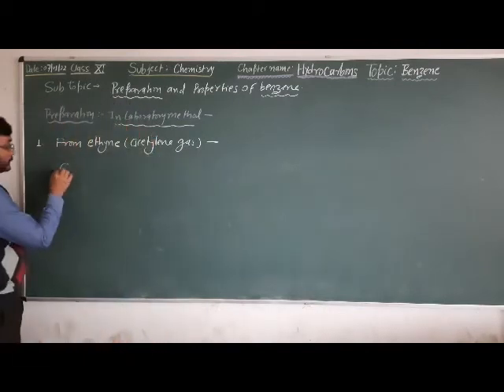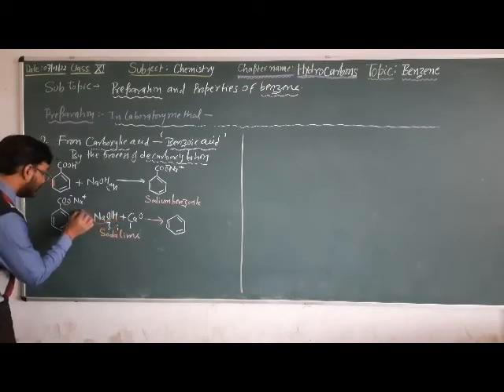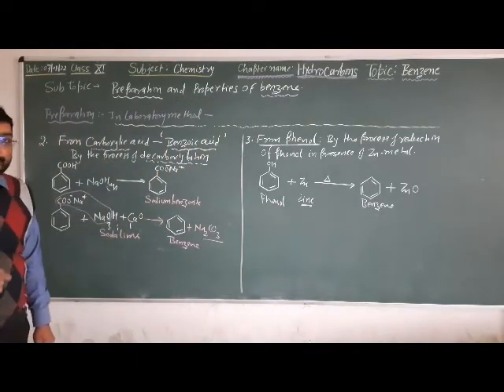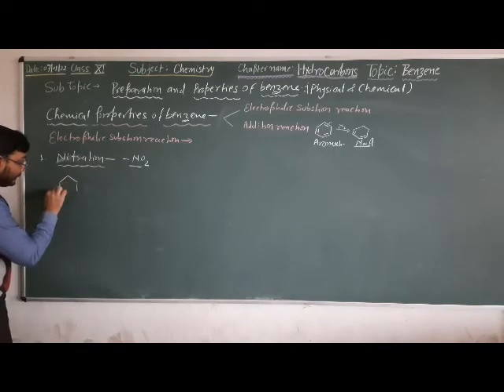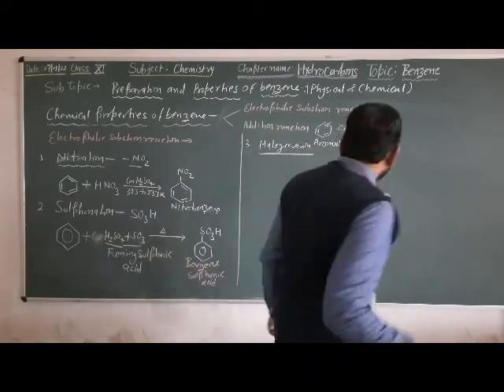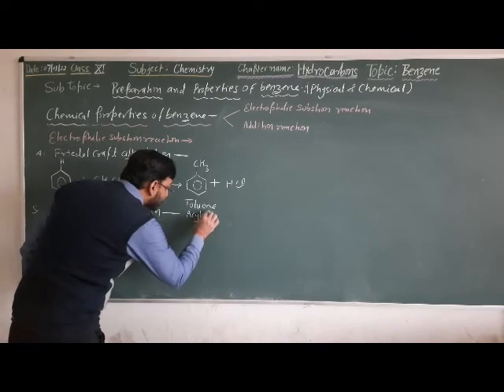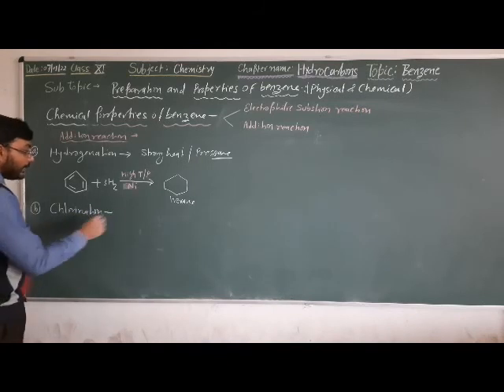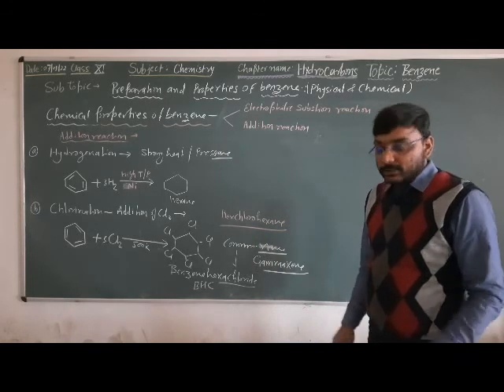Benzene preparation & properties